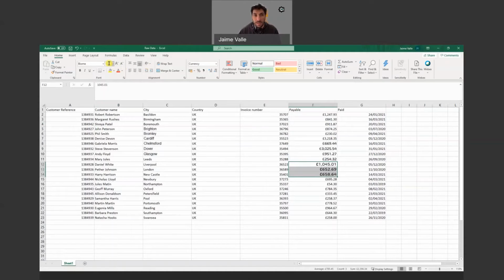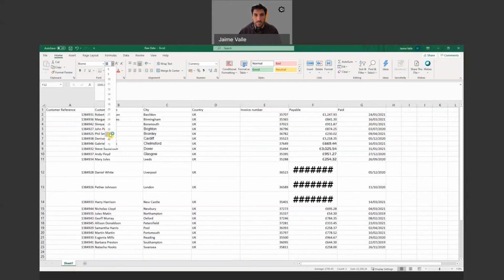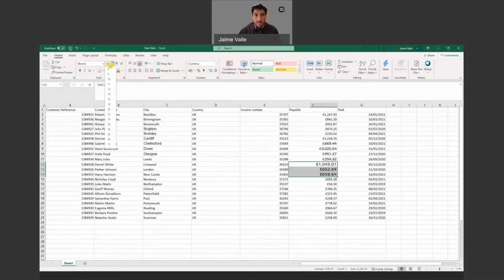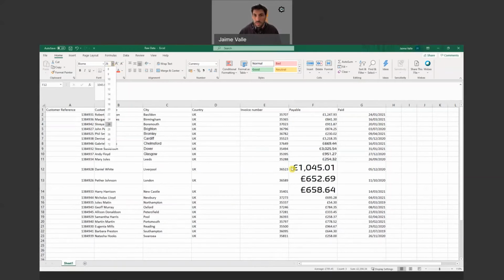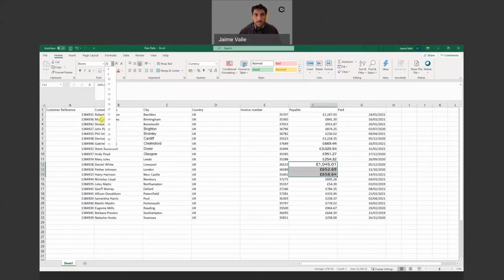09 Cell format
As described in previous videos, you can adjust the columns to your needs

Today we are formatting the colours, the sizes, the fonts, the alignments, and the borders of the cells.